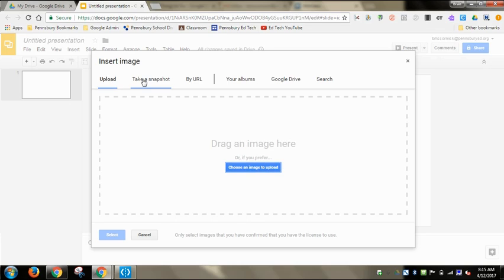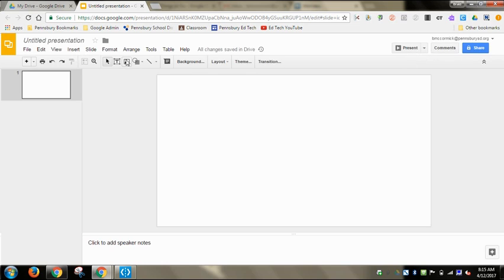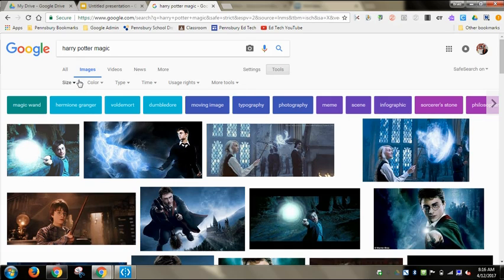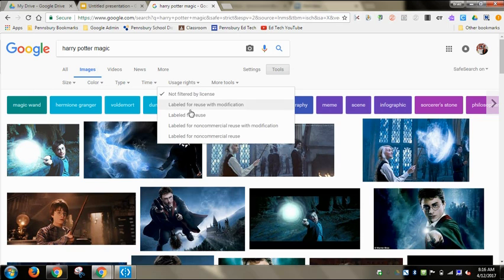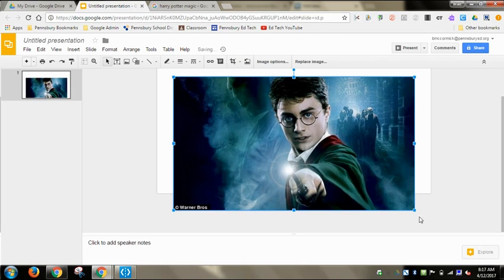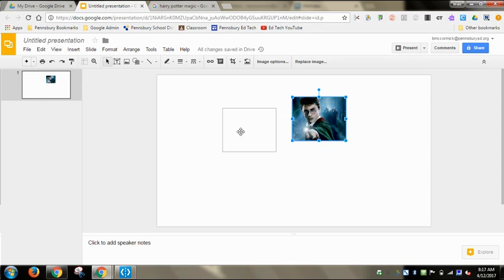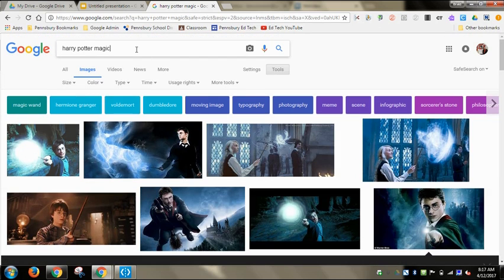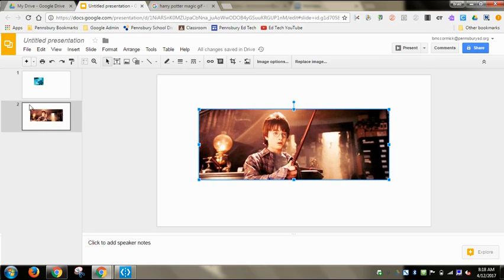Slides: Inserting Images and Videos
Learn how to insert Images, Gifs, and Videos into Google Slides and Explore the options you have with each.